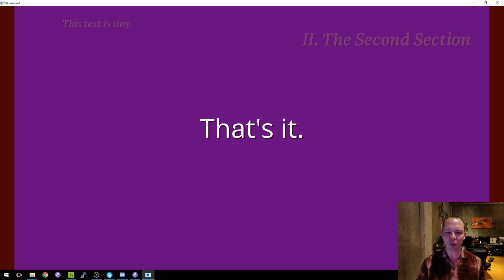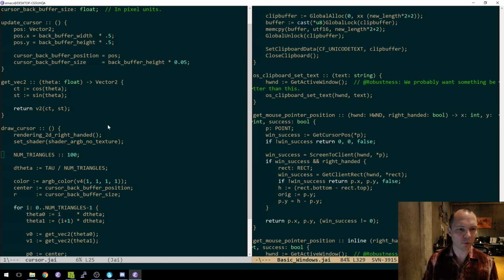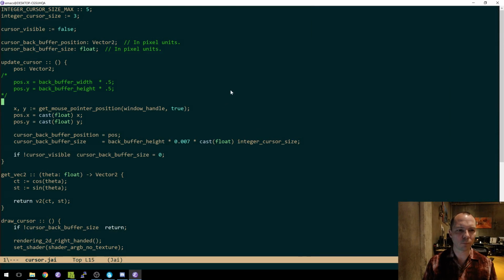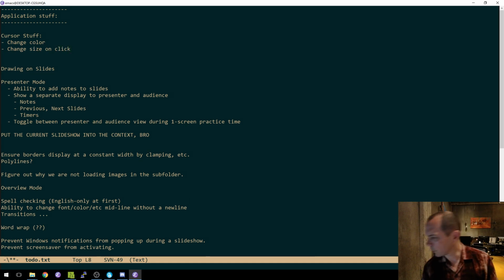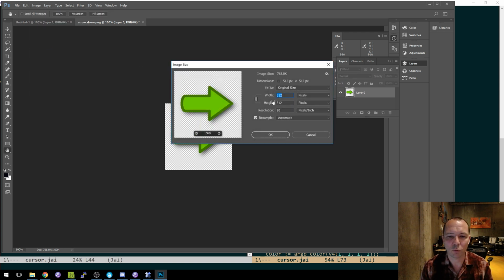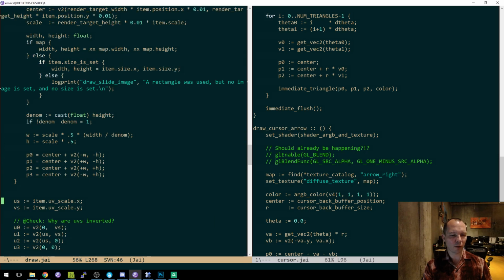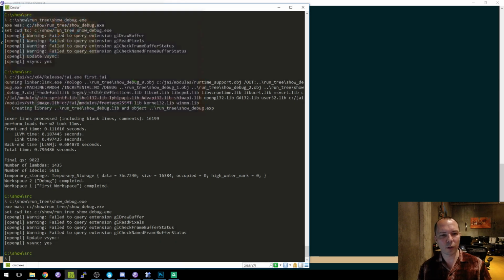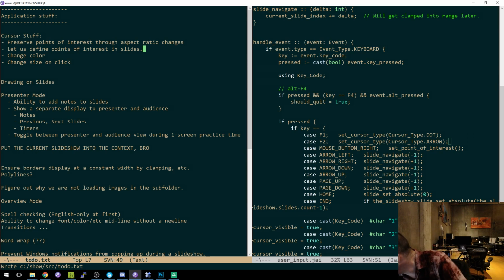Slideshow Program, part 8: Mouse Pointer Stuff